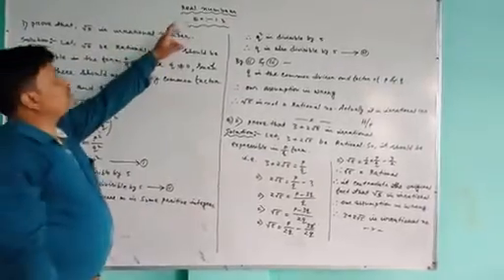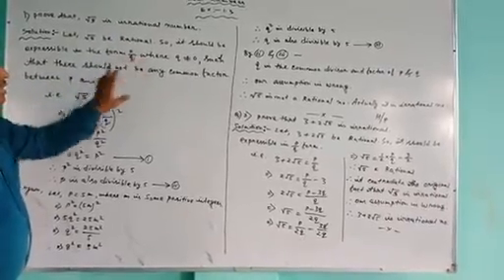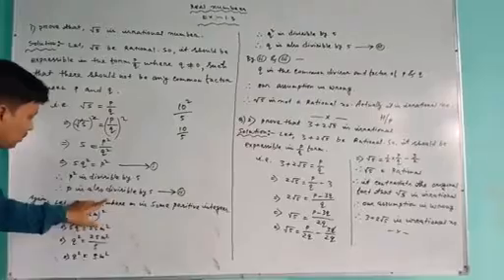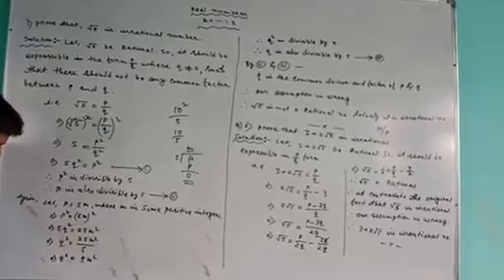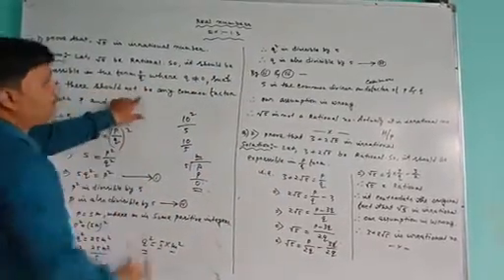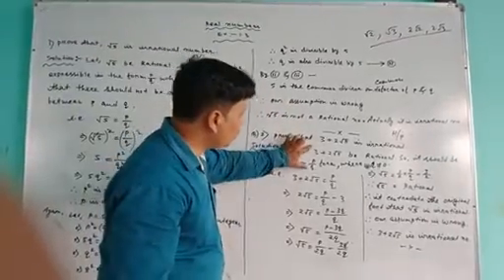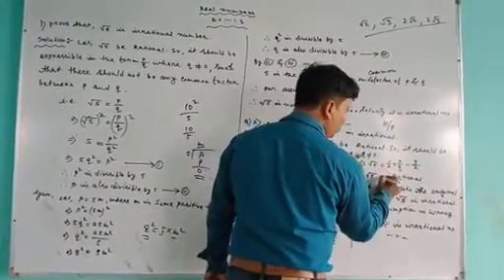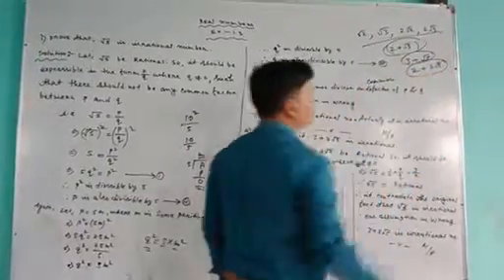G.MATHS CLASS - 10 CH-1(REAL NUMBER) EX-1.3 ,Q1,Q2. SOLUTIONS